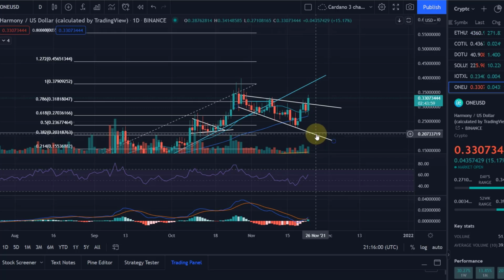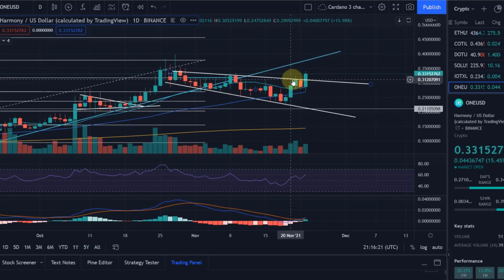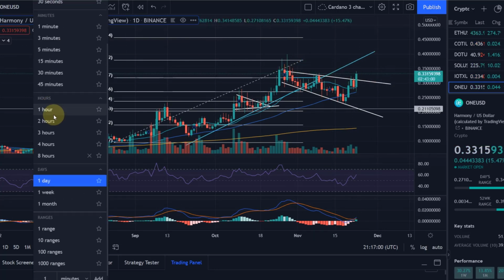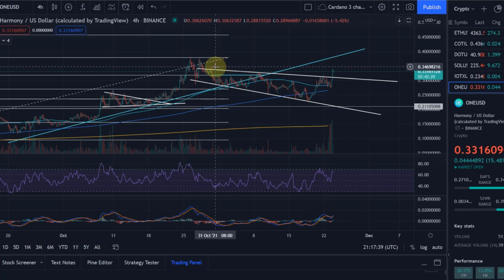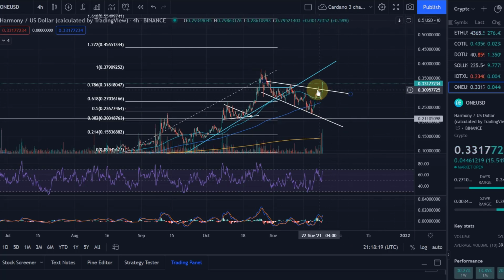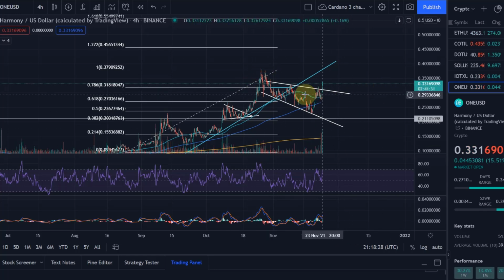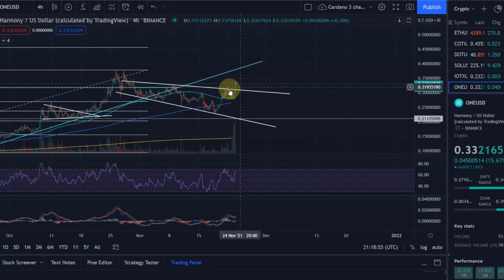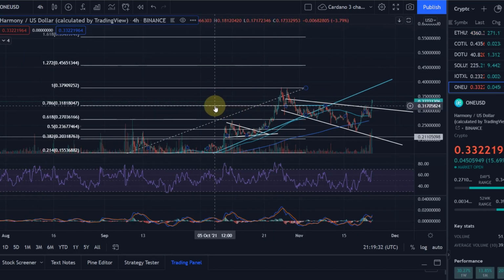Harmony One Price News Today - Technical Analysis Update, Price Now! On the Way to $0.40?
Harmony One Price News Crypto Today - Technical Analysis Update, Price Now! Breakout Soon? In this video I talk about the Harmony One price and provide a technical analysis. I give you some price predictions and talk about why the chart shows that Harmony One has a lot of potential.